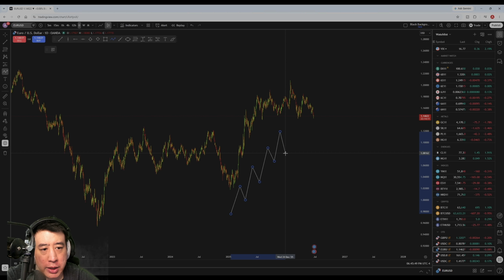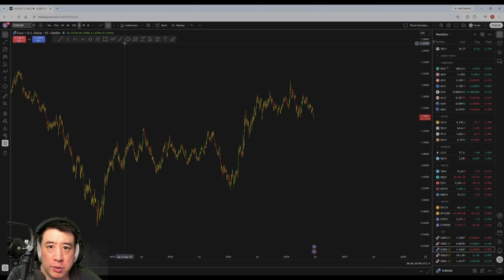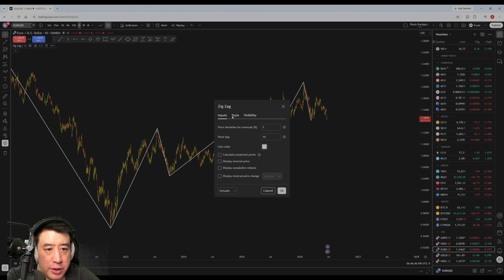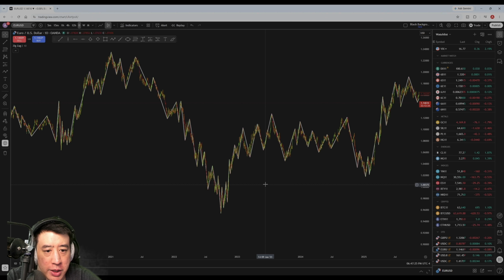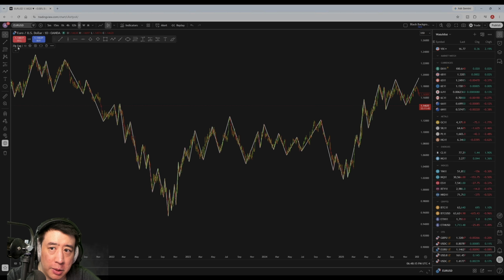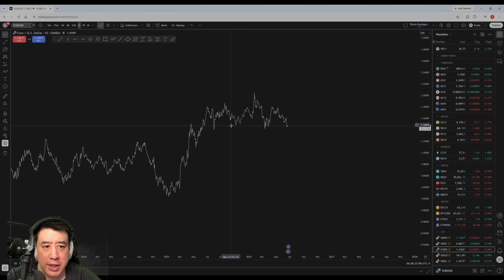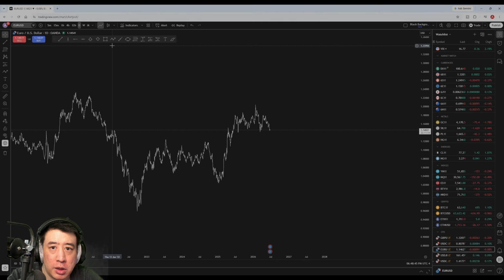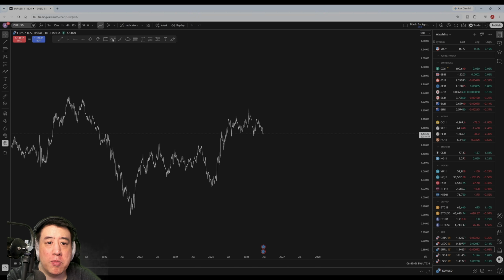How To Determine Direction Using Market Structure | Trading For Beginners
How to determine direction using market structure. A very simple guide for beginners showing three market conditions – upward trend, sideways market and downward trend. I also go over briefly using the “Zig Zag” indicator and how that can help newer trades determine trends.